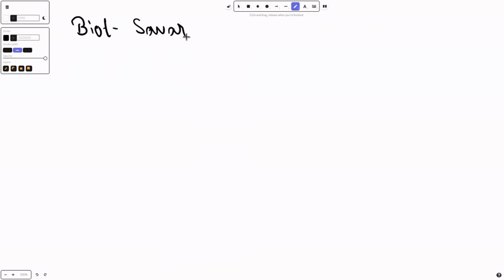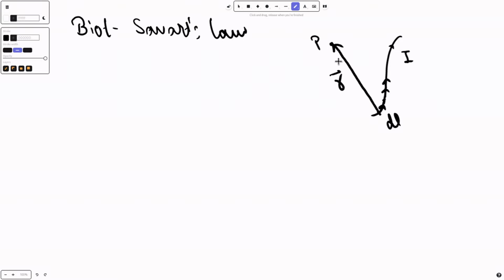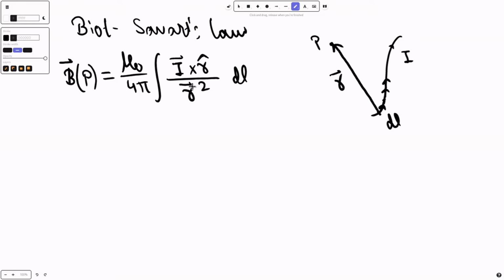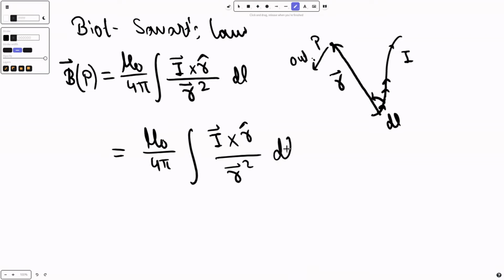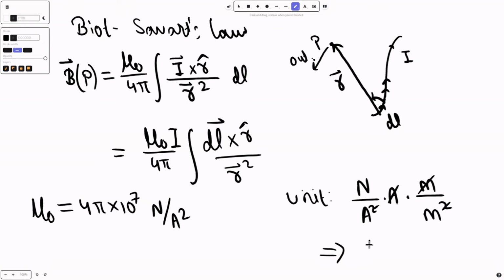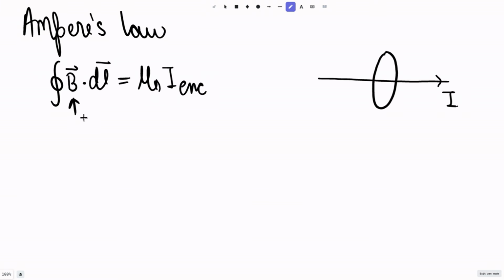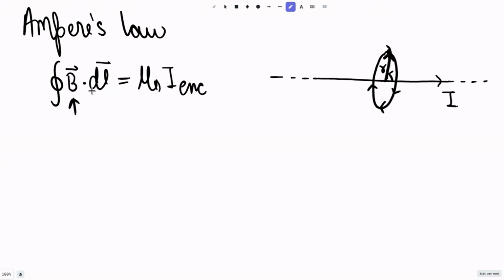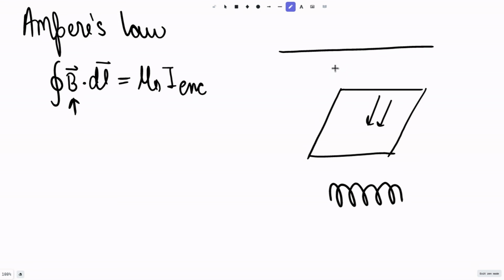Concept: Biot-Savart Law, Ampere's Law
This video covers Biot-Savart's law and Ampere's Law.
00:00 Biot-Savart's Law
07:30 Ampere's Law